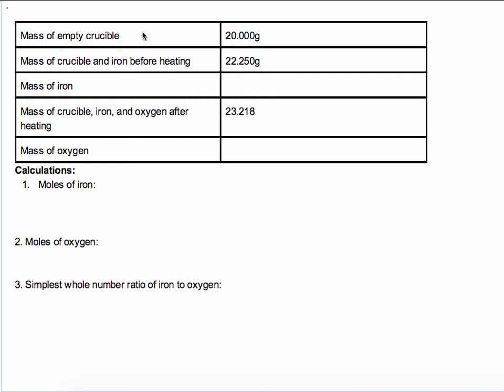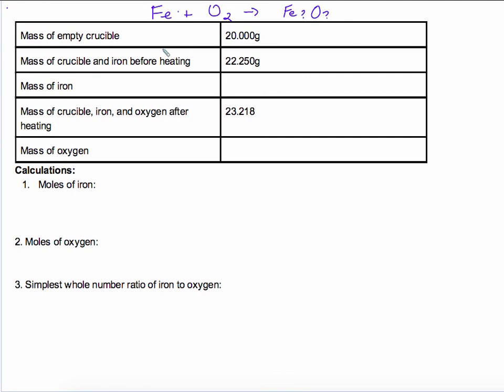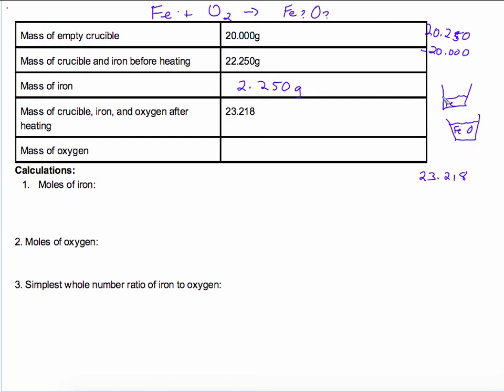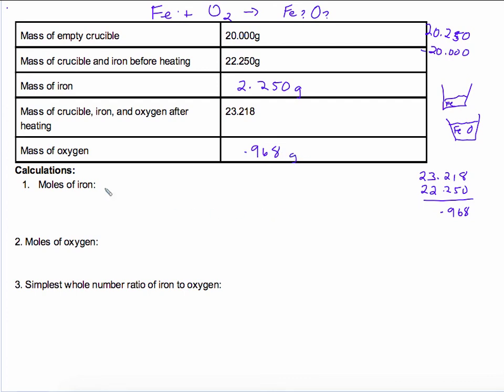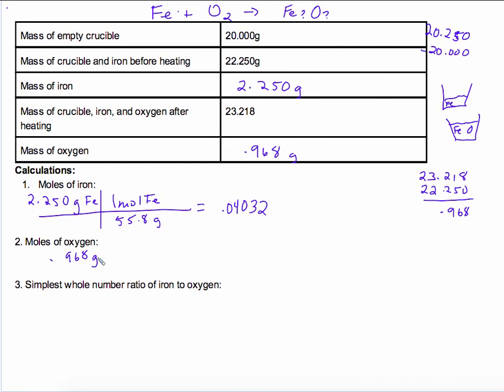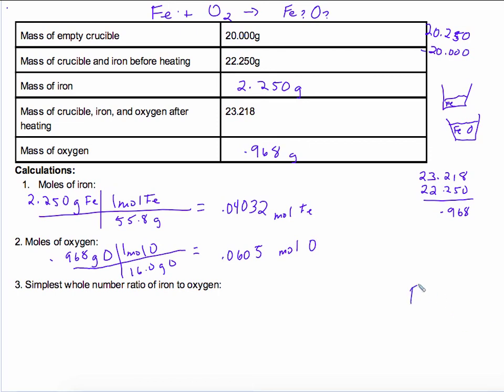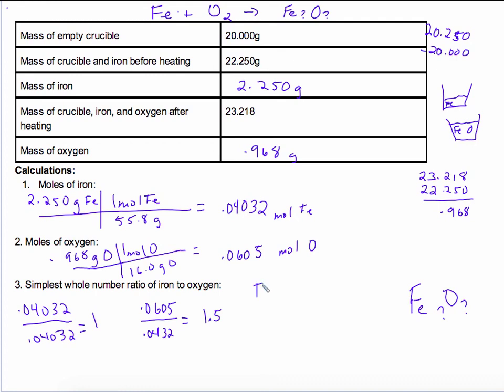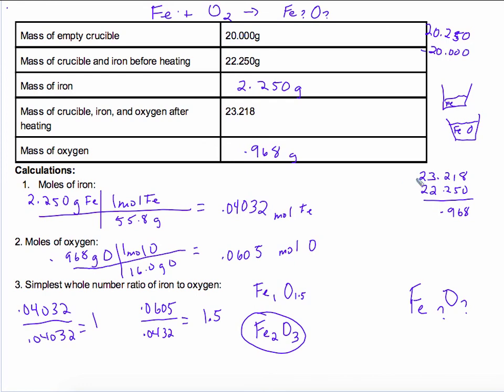Brill ded in lab prob